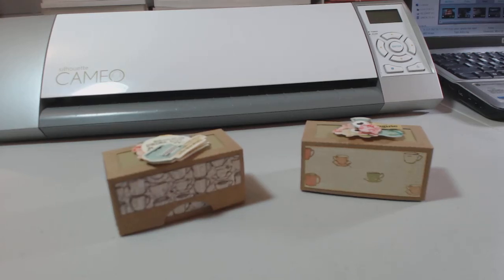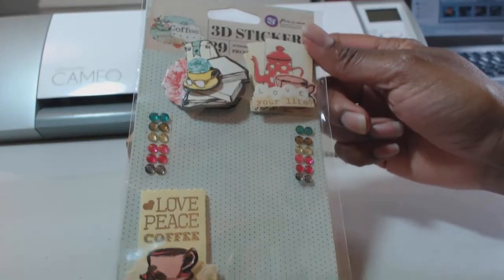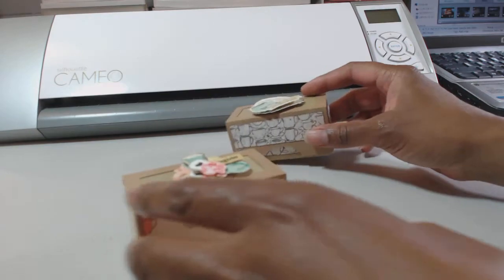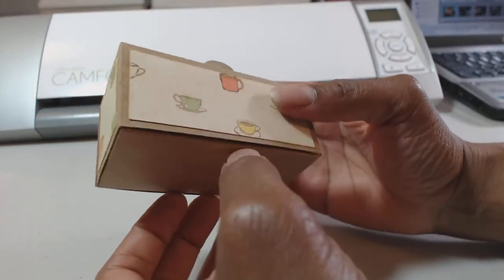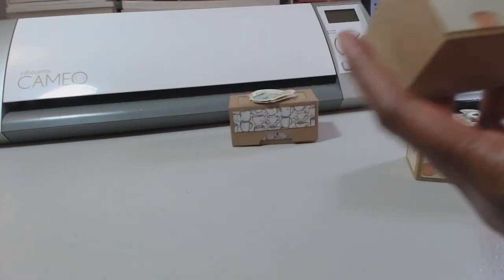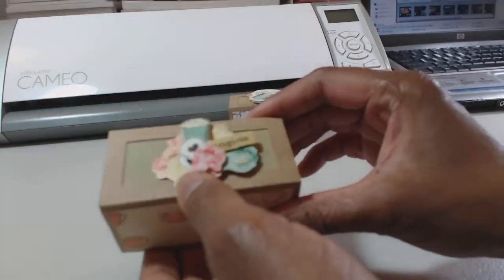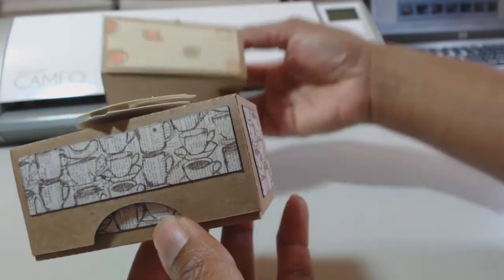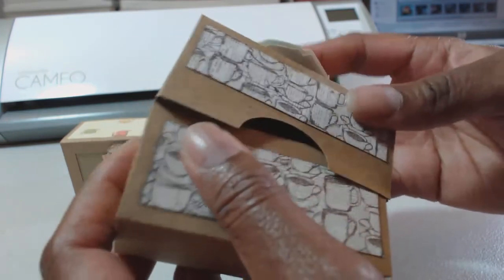Prima Marketing Coffee Break Meets the Cutting Cafe K-Cup Holder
These projects were made from a svg file purchased in June 2014 created by Regina of The Cutting Cafe.  Here's the link to that file:

Tracey J.